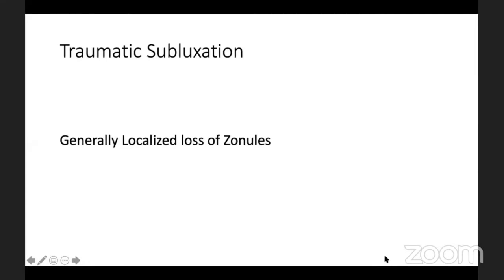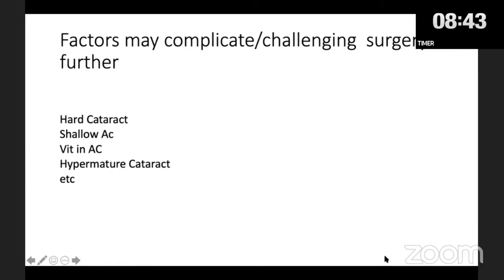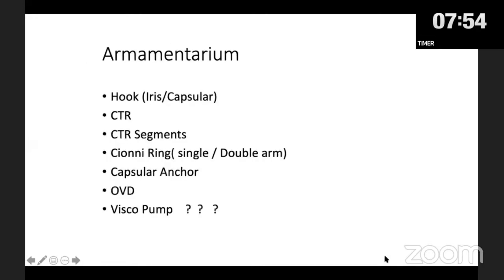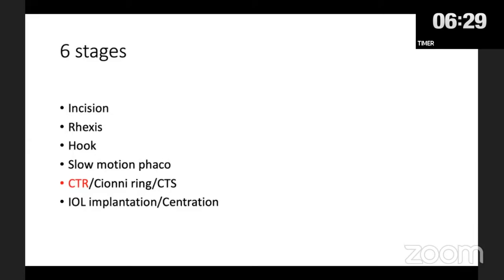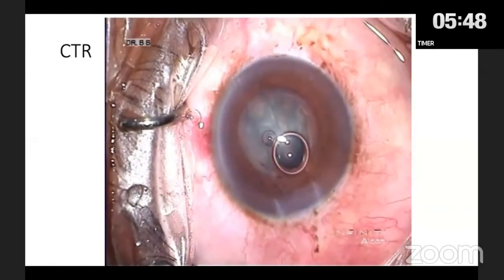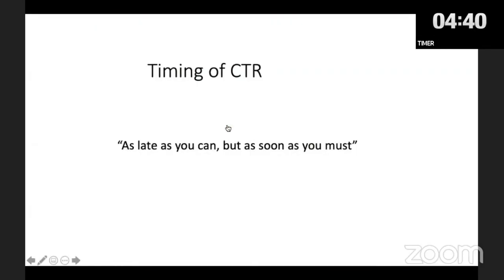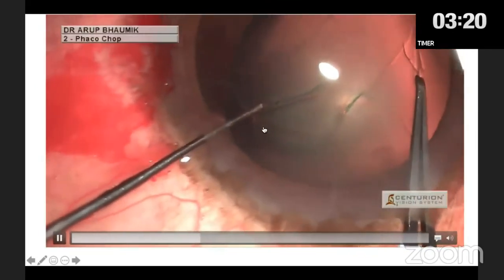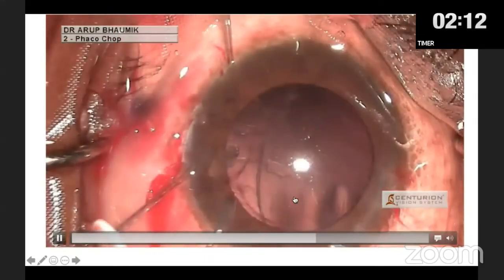AIOC2021i-C204-Topic-Dr ARUP BHAUMIK